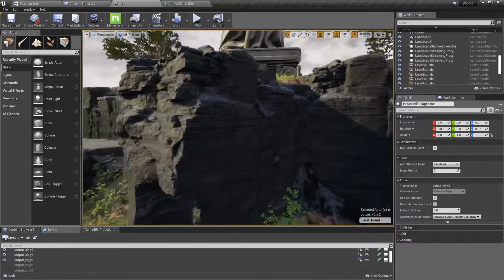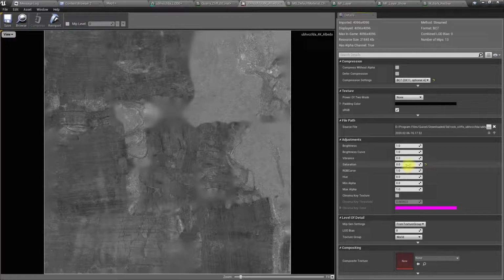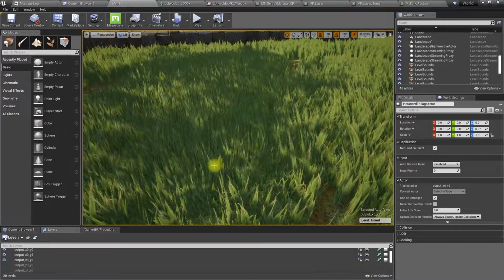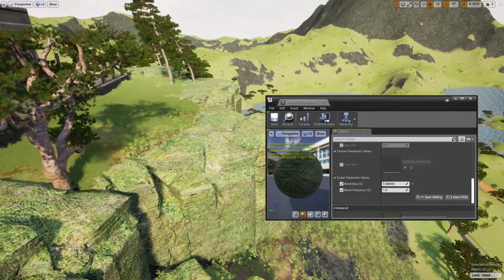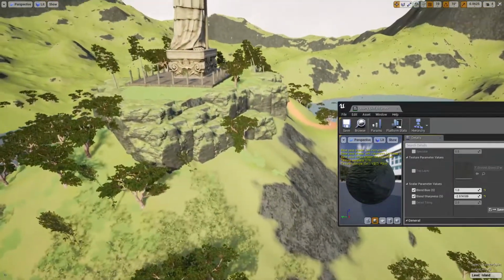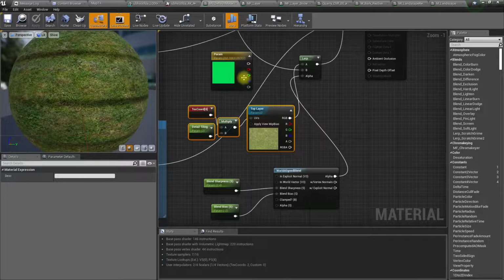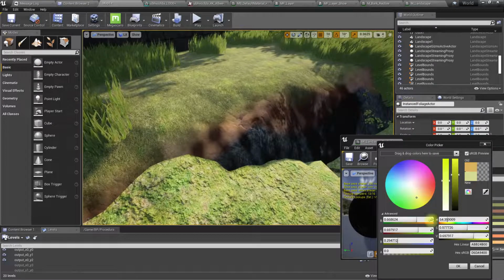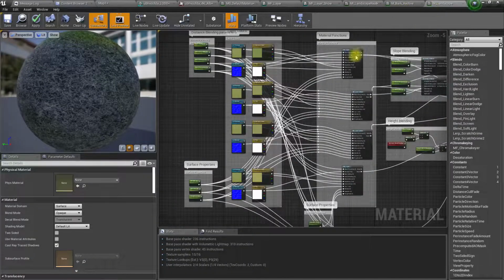Blending Rocks & Land - UE4 Tutorials #359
In this episode of unreal engine open world tutorial series, I was trying to blend the rock texture with the landscape textures by modifying the rock material to render grass on the top side. But it I couldn't make it work upto the required quality. SO, this is a failed attempt and feel free to skip this video.